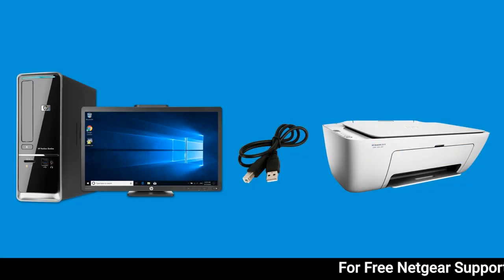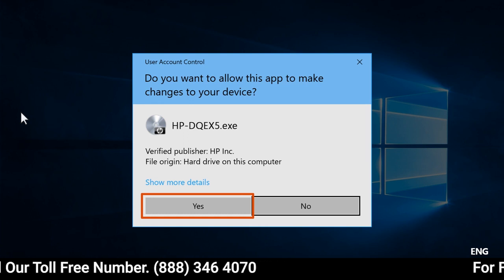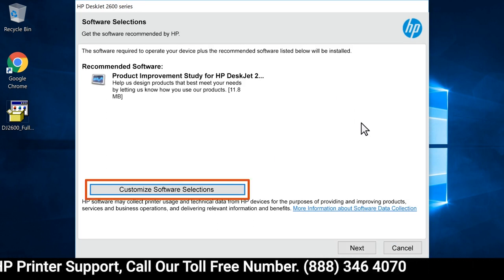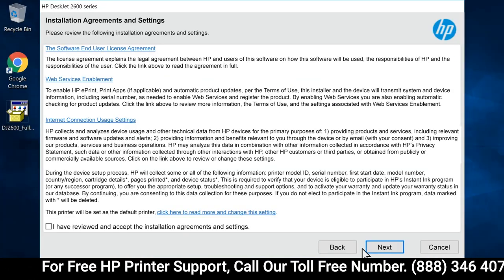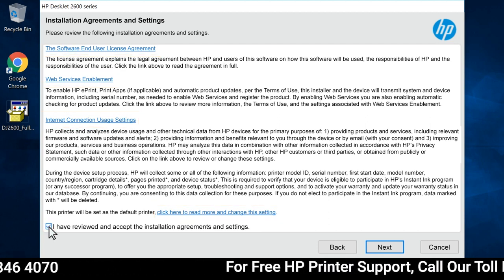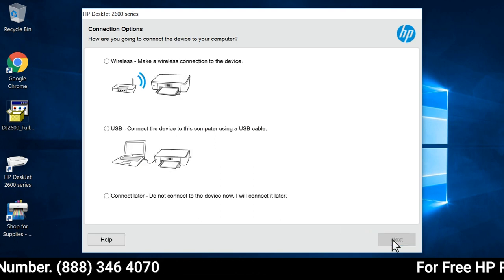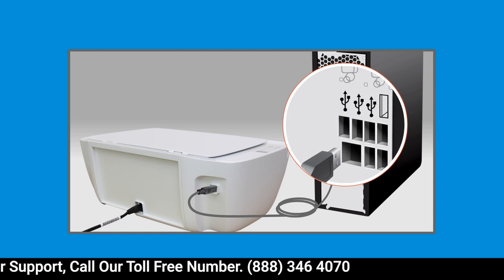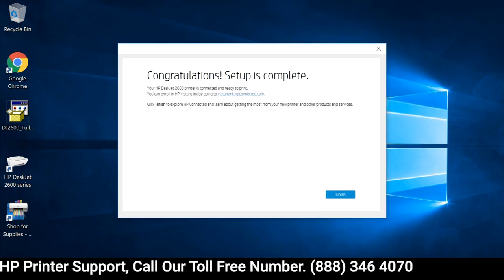How To easily Connect a USB HP Printer | HP Printer Setup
HP Printer setup support presents Connect a USB HP Printer Using a Full Feature Driver

If you have an HP printer and want to connect it to your computer using a USB cable, you'll need to download and install the full feature driver. This process is pretty straightforward, and we'll walk you through it step-by-step.

When you connect the printer USB cable, Windows automatically installs and adds your printer to provide basic printing functionality.
Make sure there is an open USB port available directly on your computer. If you use a USB hub or docking station, the printer might not receive enough power to operate properly.
Connect the printer USB cable to the computer.
If a 'Found new hardware' message displays, follow any prompts to install the driver, and then send a print job to confirm the connection.
If the printer connection or print job fails, continue with these steps.
Search for and open Printers & scanners.
Click Add a printer or scanner.
If your printer is in the list, select it, click Add device, and then follow the prompts to install the driver.
If you printer is not in the list, continue with these steps.
Click The printer that I want isn't listed, and then select Add a local printer or network printer with manual settings.
Click Next, select Use an existing port, select (USB001: Virtual printer port for USB) from the drop-down menu, and then click Next.
If prompted, click Windows Update, and then wait for the print drivers to finish updating.
Under Manufacturer, select HP or Hewlett Packard, and then select the name of your printer.
Click Next, and then follow the prompts to install the driver.
Disconnect then reconnect the USB cable to complete the printer setup.